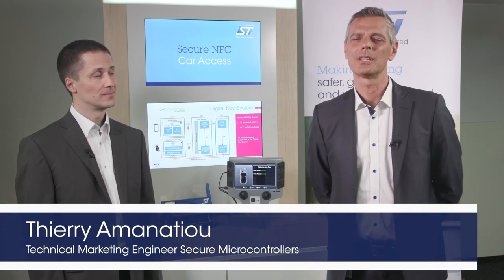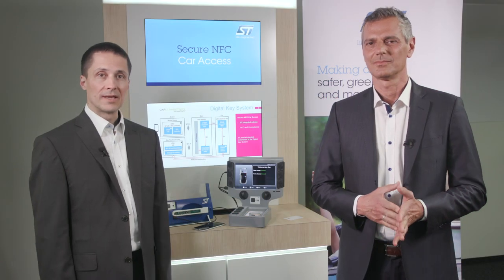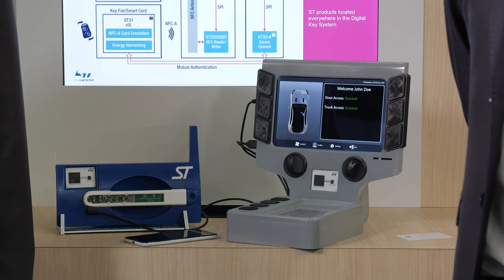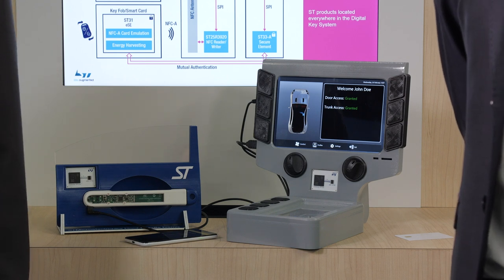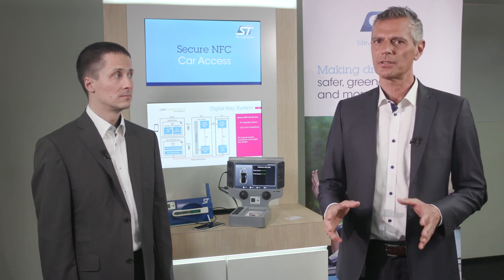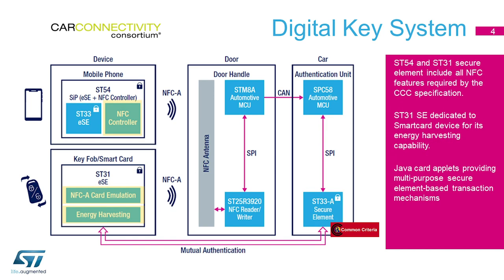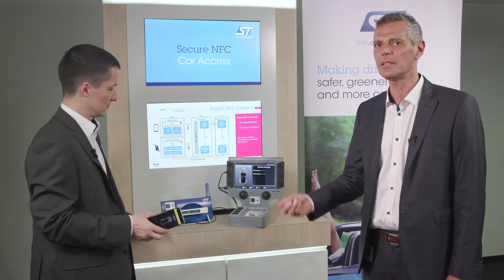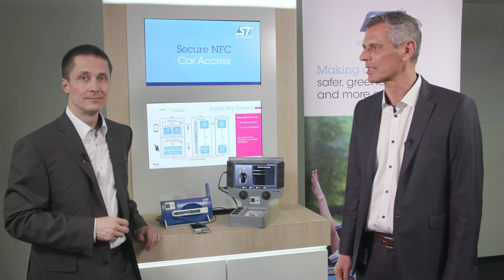Secure NFC Car Access enabled by Digital Key System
ST is everywhere in the automotive ecosystem to enable Secure NFC Car Access.
This video presents our Digital Key System solution based on an NFC reader, Secure Elements and Microcontrollers.